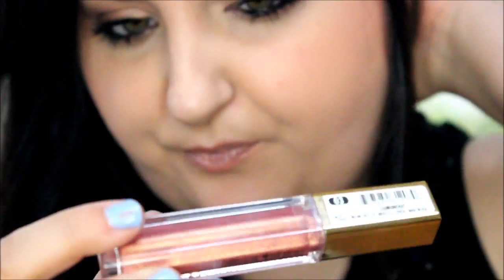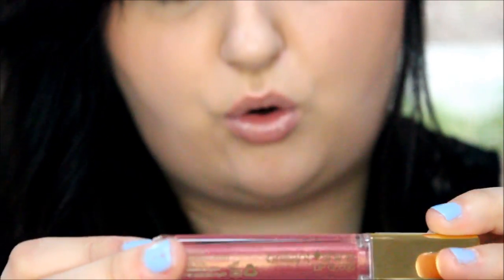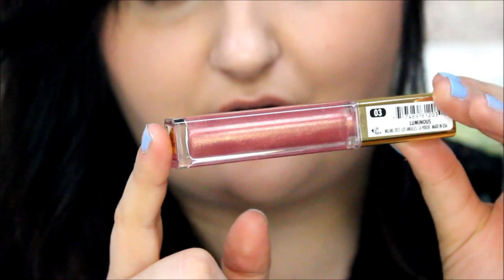Mini Milani Haul! Swatches & First Impression Reviews! | RawBeautyKristi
♦ LINKS ♦
F A C E B O O K ♥

Kristi
xoxo